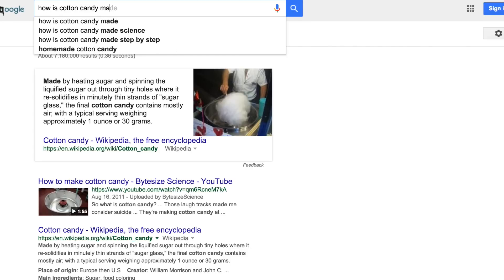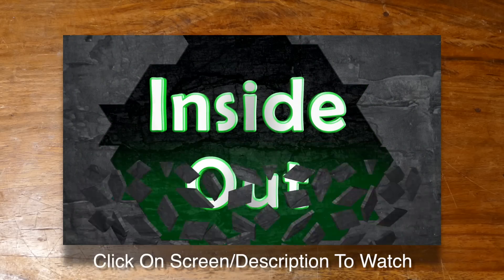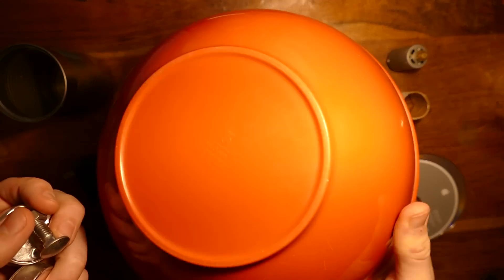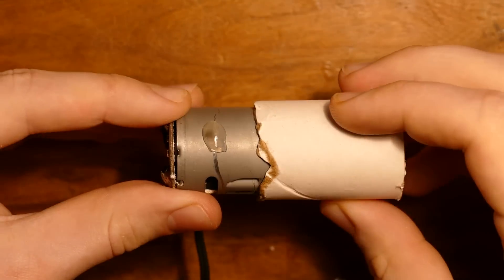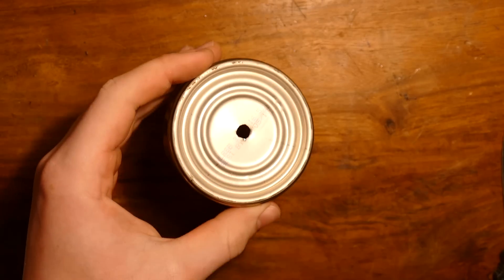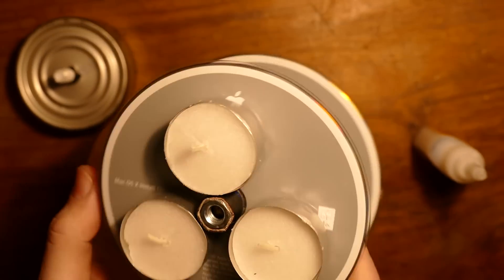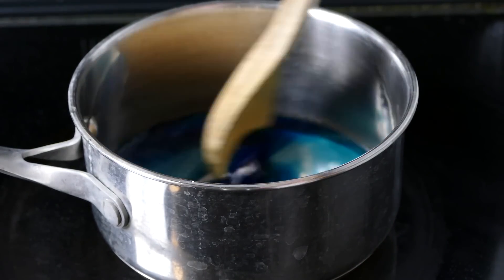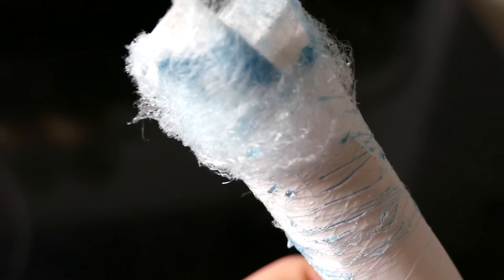How To Make a Cotton Candy Machine - Cheap Household Materials!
In this video we make a cotton candy machine using only materials found commonly around the house. Cotton candy is made by heating up sugar to above its melting point then forcing it through small wholes by spinning the sugar in a circle. The sugar then rapidly cools into sugar glass strings (cotton candy).